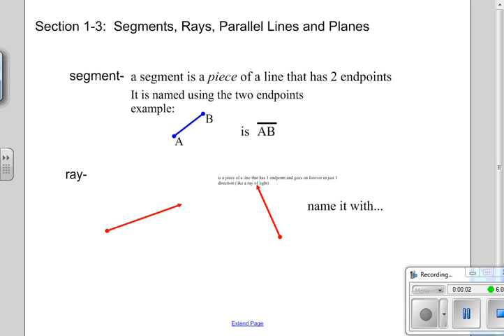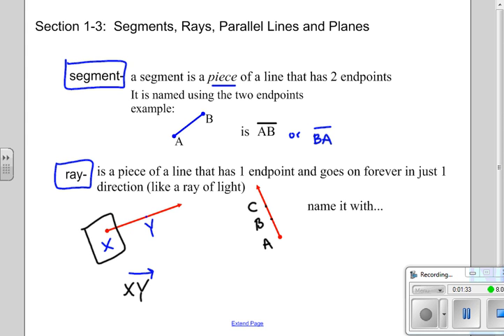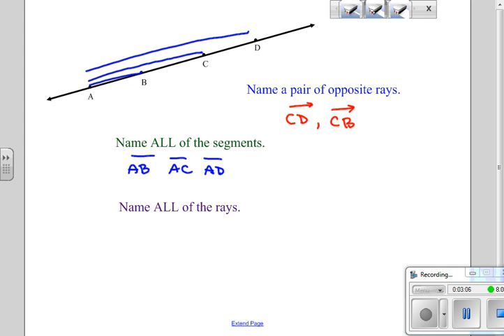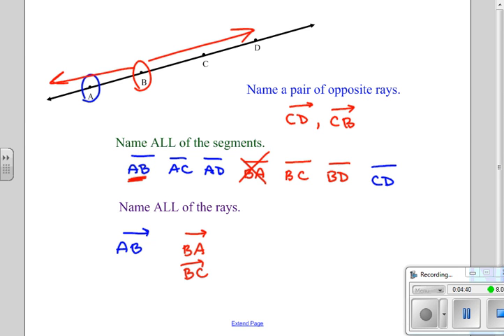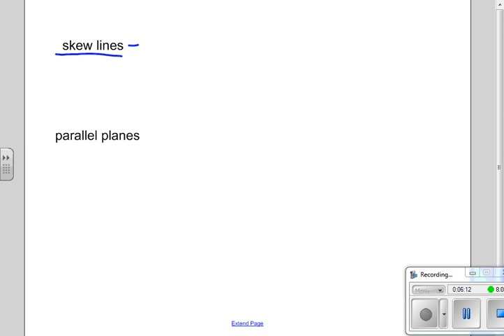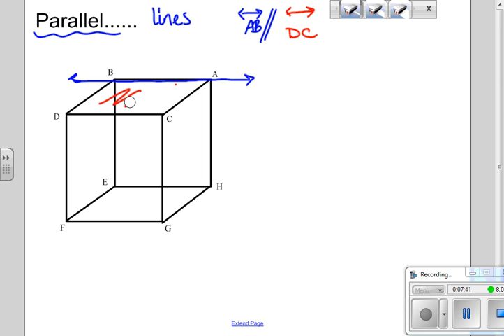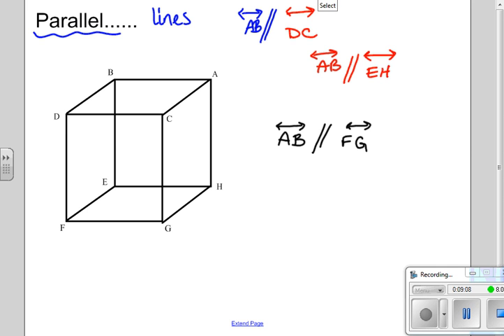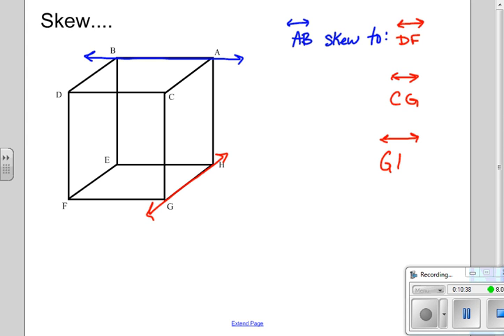Geometry basic terminology part 2 (section 1-3)